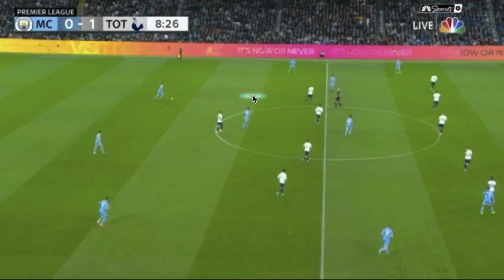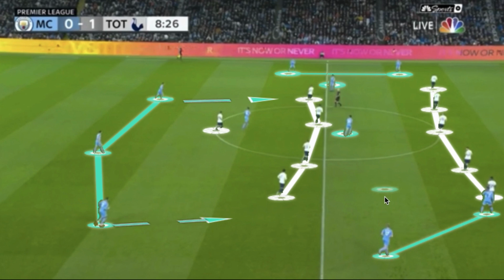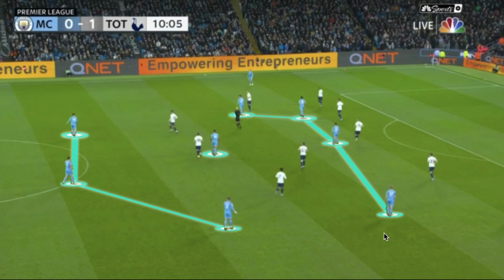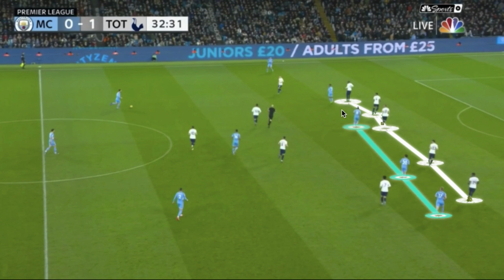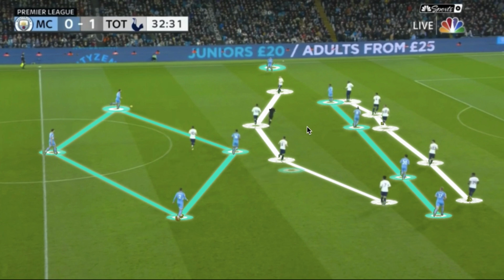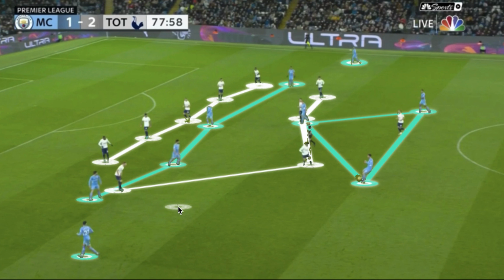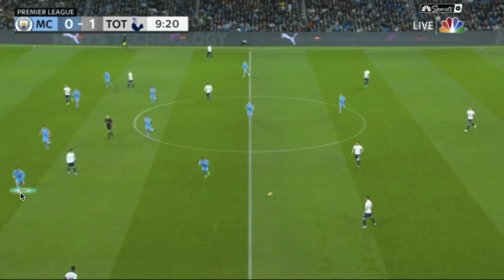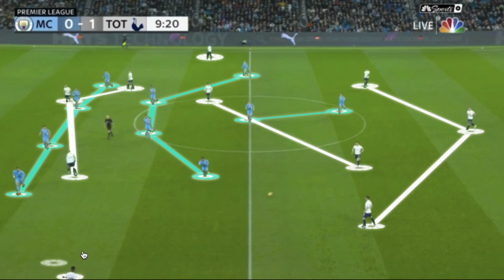How Conte's Spurs Setup a Defensive Masterclass to Beat City! - Man City vs Tottenham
In the @premierleague match between @mancity vs @TottenhamHotspur Spurs ended up winning the match to complete the double over the champions. Conte set his Tottenham team up very well and very organized to defend in a low block to beat Pep Guardiola and Man City.

We saw Man City control possession, but couldn't prevent big chances being created by Tottenham with the low amount of possession Spurs had. Manchester City usually rely on defending with the ball, but today Harry Kane and Son exploited City's mistakes out of possession to gain the 3 points.